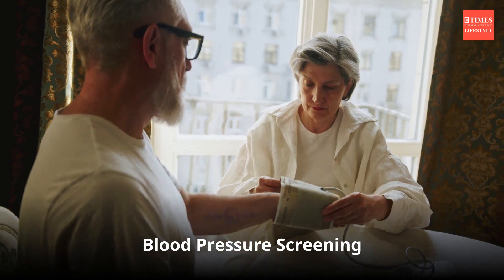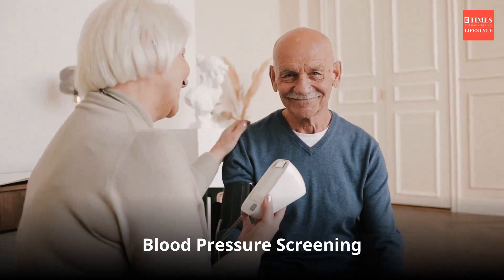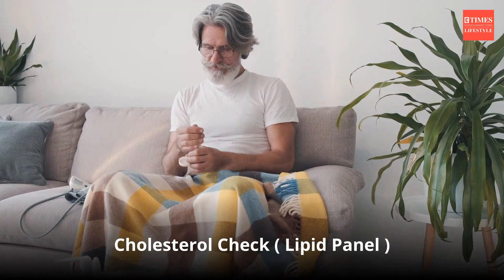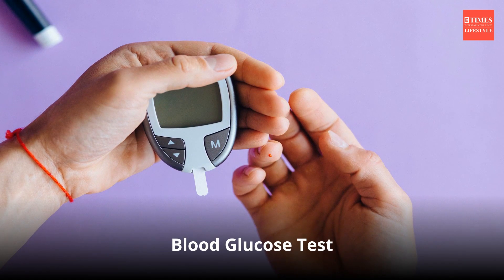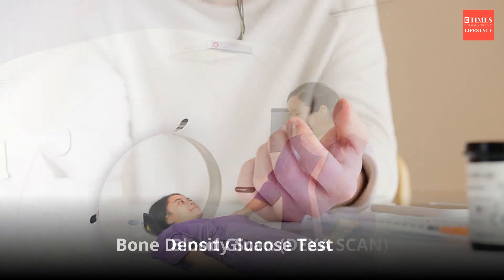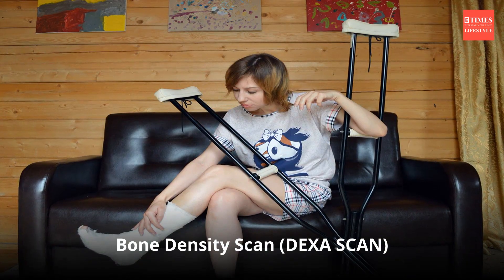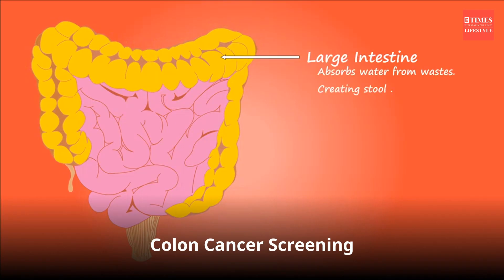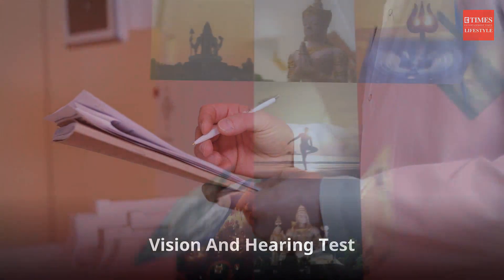Must-Have Medical Tests for the Elderly: 6 Key Check-Ups You Need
Keeping track of health becomes increasingly important as we age. 🩺👵 In this video, we highlight 6 crucial medical tests that every elderly person should consider getting regularly. These tests are essential for monitoring and maintaining health, detecting potential issues early, and ensuring a higher quality of life. From cardiovascular assessments to bone density checks, we cover the key tests that can help seniors stay healthy and well-informed about their health status. Watch now to learn which tests are vital for elderly health and why they matter.